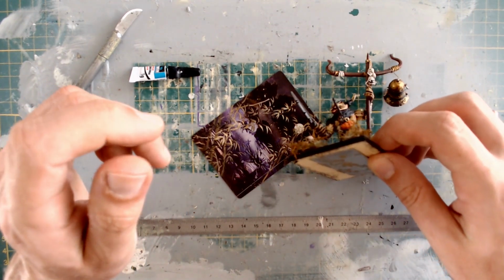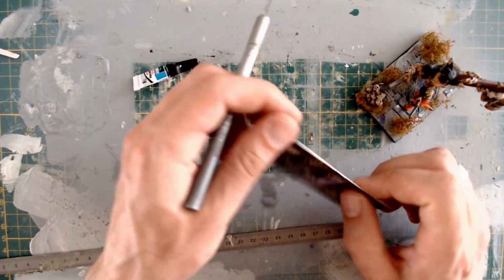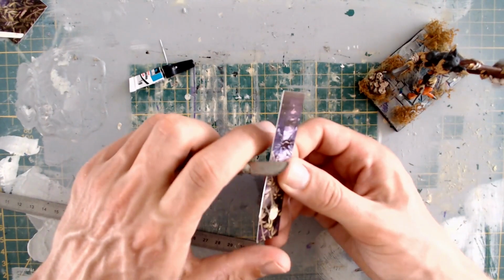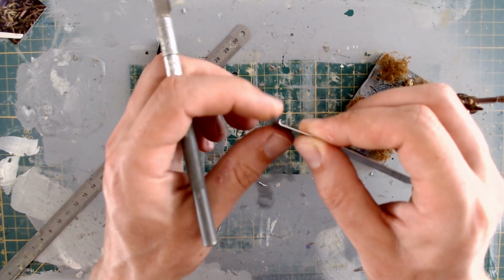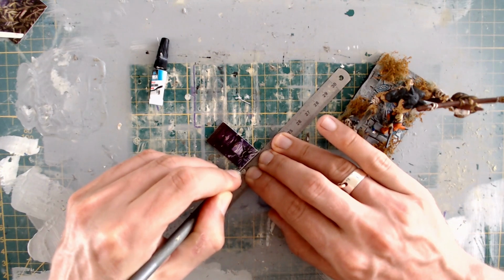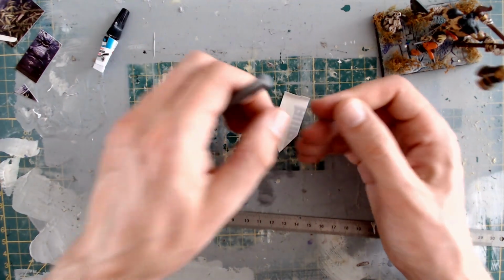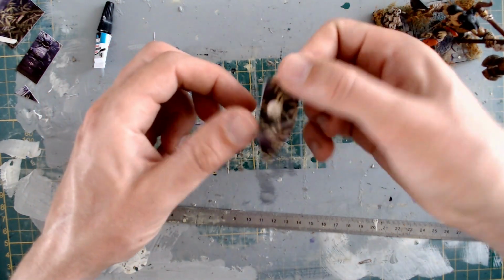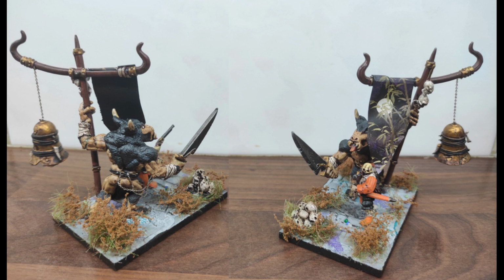How to make wargaming banners using magic cards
Look at these awesome banners!